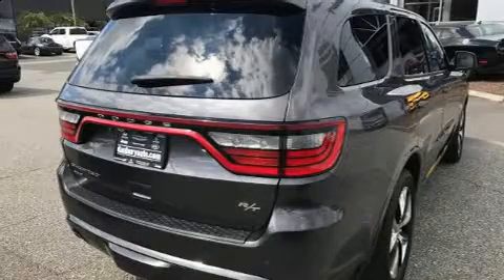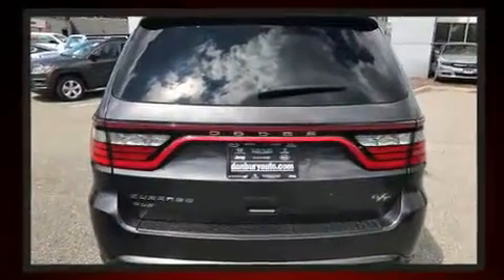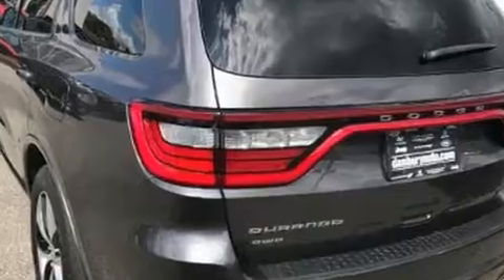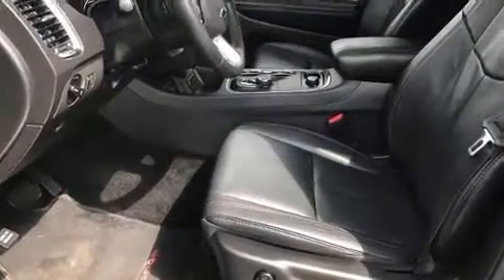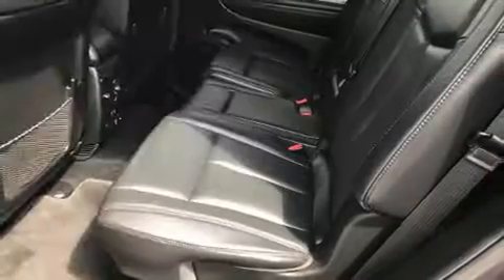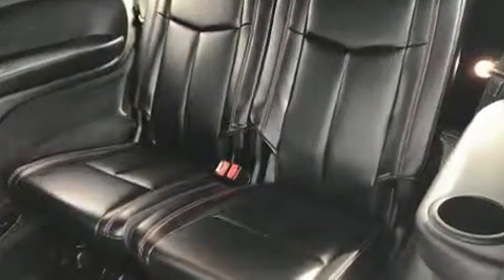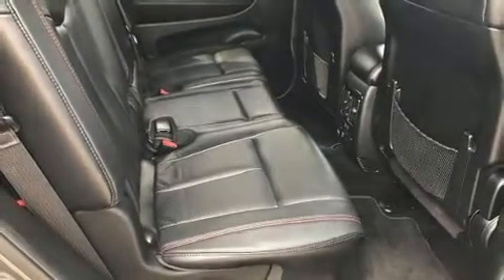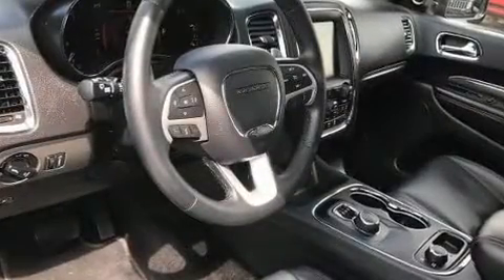2014 Dodge Durango R/T in Danbury, CT 06810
Danbury Chrysler Jeep Dodge Ram
100B Federal Road

Treat yourself to a test drive in the 2014 Dodge Durango. Smooth gearshifts are achieved thanks to the powerful 8 cylinder engine, and load leveling rear suspension maintains a comfortable ride. All wheel drive keeps this model firmly attached to the road surface. Top features include power windows, front and rear reading lights, a trip computer, power front seats, turn signal indicator mirrors, a power rear cargo door, remote keyless entry, and much more. Features such as automatic climate control and leather upholstery prove that economical transportation does not need to be sparsely equipped. Rear passengers enjoy the seat heating functionality, keeping them warm during the winter months. Third row seats provide an even greater maximum passenger capacity. With high intensity discharge headlights illuminating your path, you'll always appreciate maximum visibility. Dodge ensures the safety and security of its passengers with equipment such as: dual front impact airbags with occupant sensing airbag, head curtain airbags, traction control, brake assist, anti-whiplash front head restraints, ignition disabling, an emergency communication system, and 4 wheel disc brakes with ABS. Safety and maximum capability are assured via self leveling rear suspension, which maintains optimal driving geometry. We pride ourselves in the quality that we offer on all of our vehicles. Please don't hesitate to give us a call.